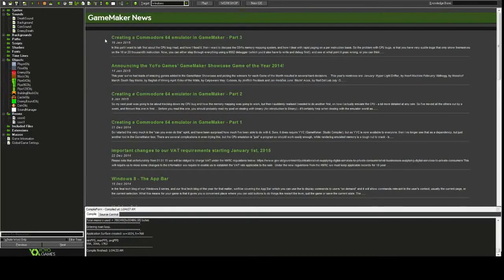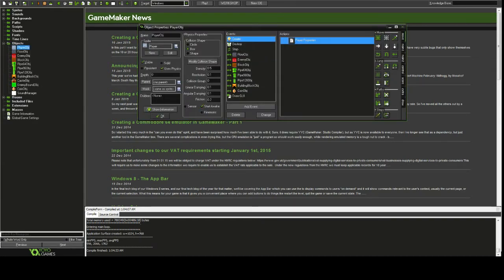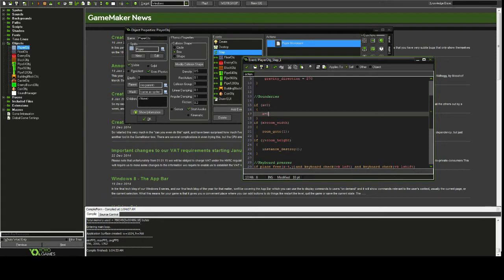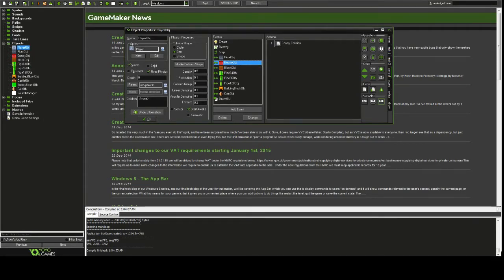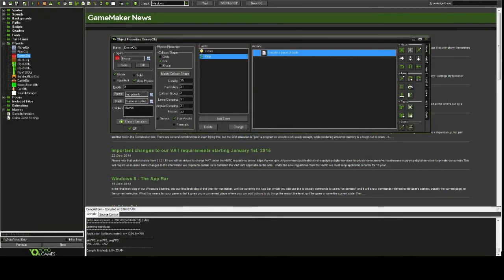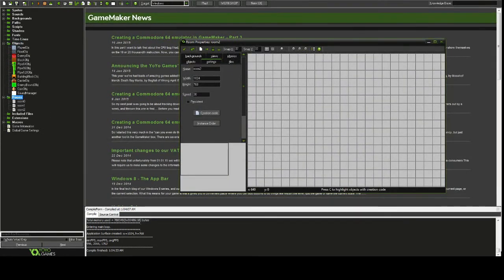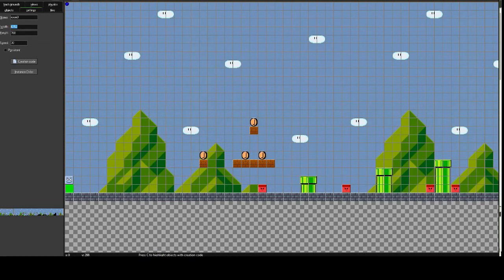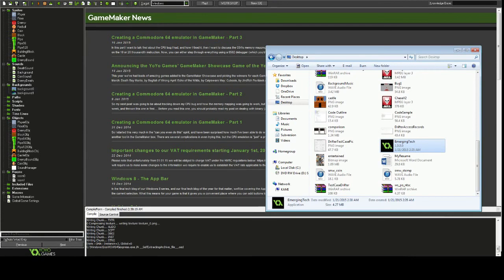Simple 2D Platformer Tutorial - Game Maker Studio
This is a tutorial made for my Emerging Tech Class.